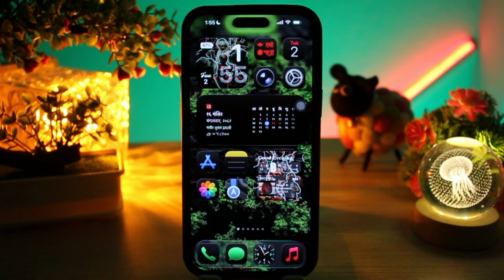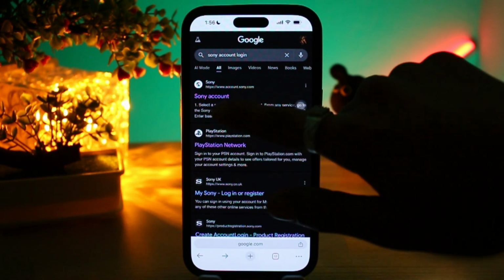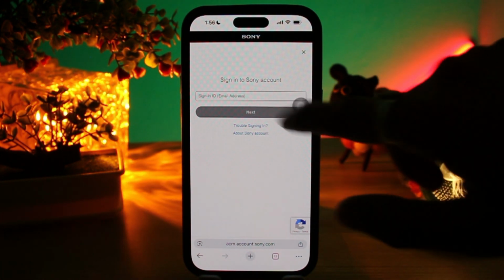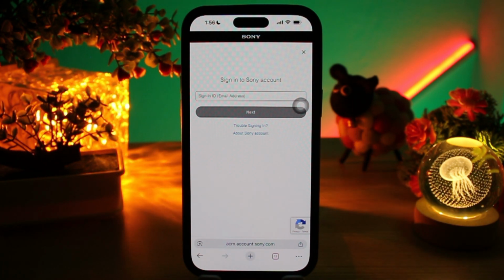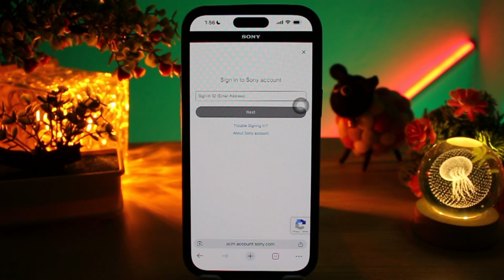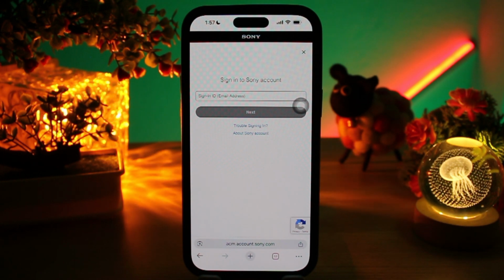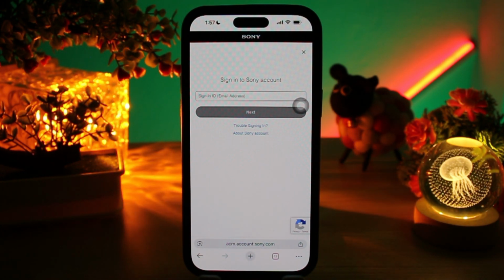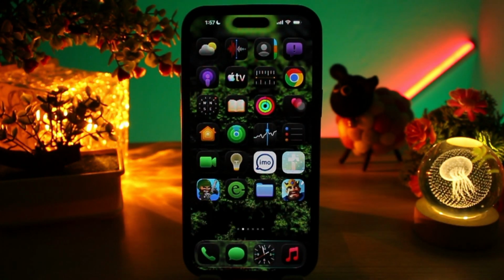Quick Guide: Change Email on PlayStation Network - 2026